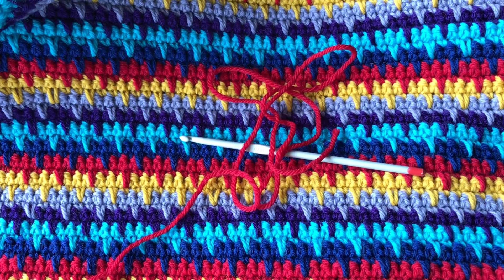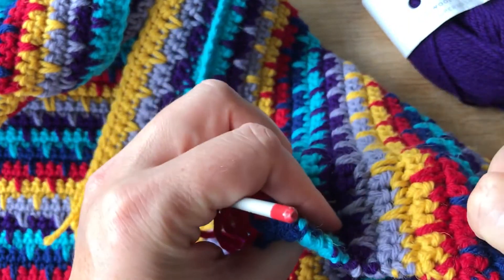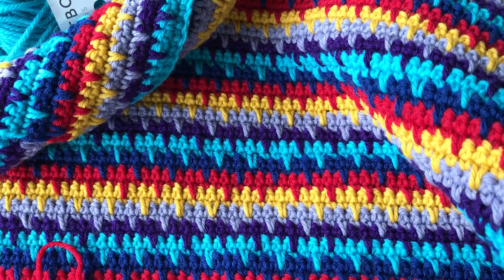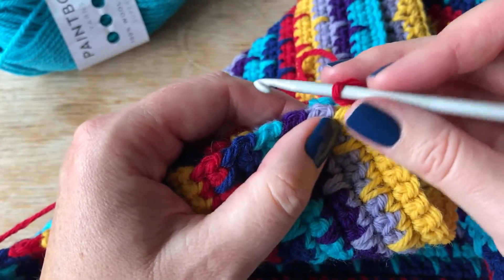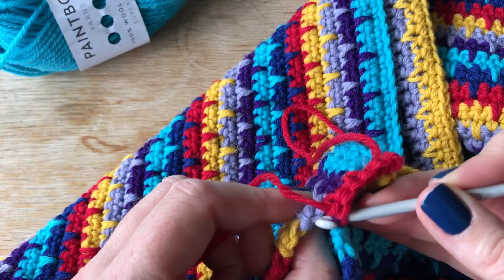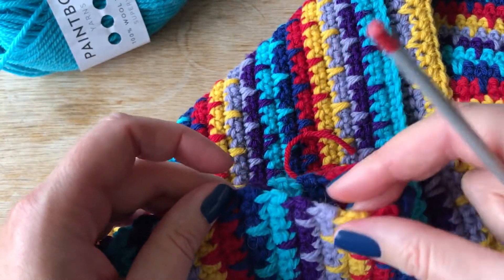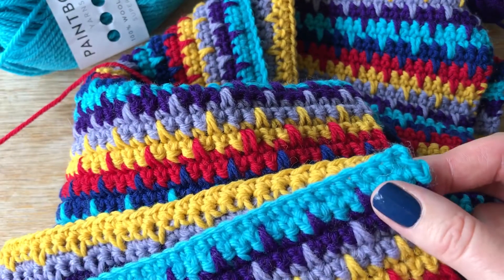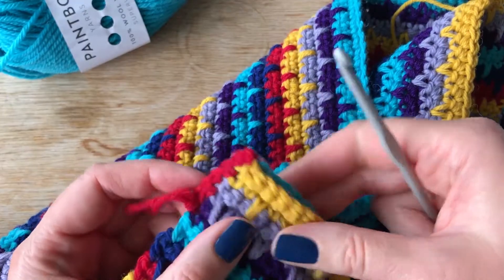How to crochet two pieces of crochet together.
This video shows you how to use the double crochet stitch to join two pieces of crochet together - as used in my In The Groove cushion.

UK terminology is used in this video.